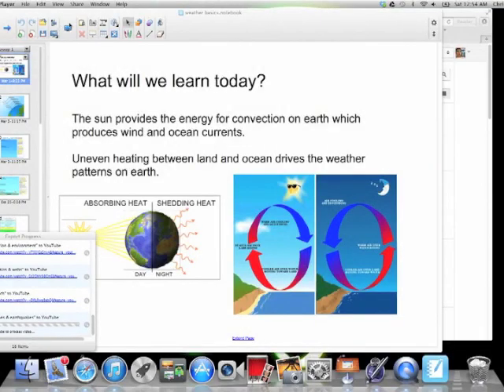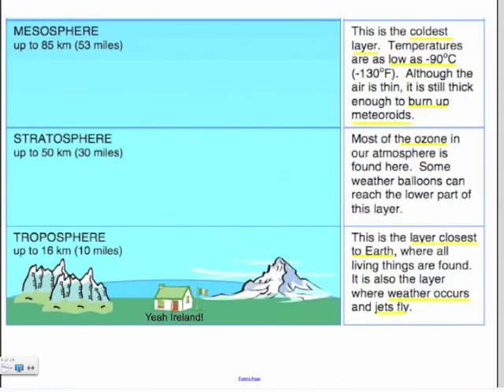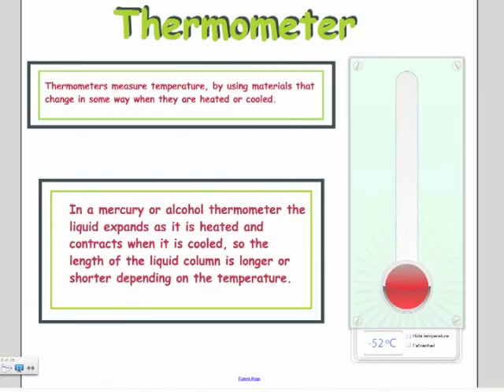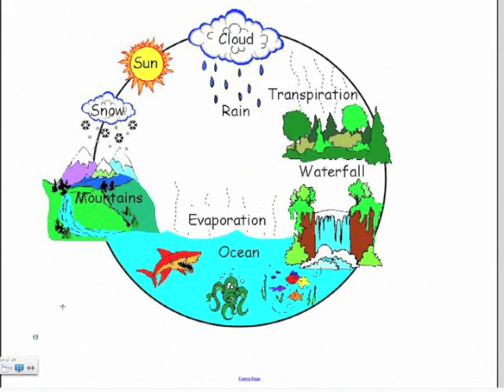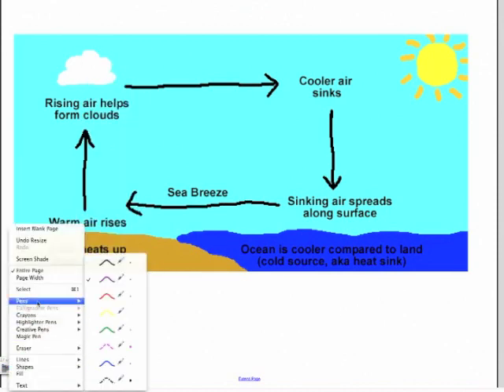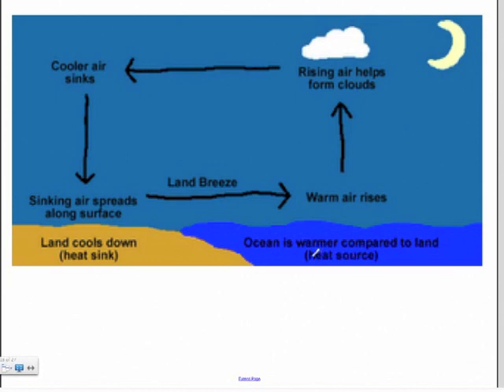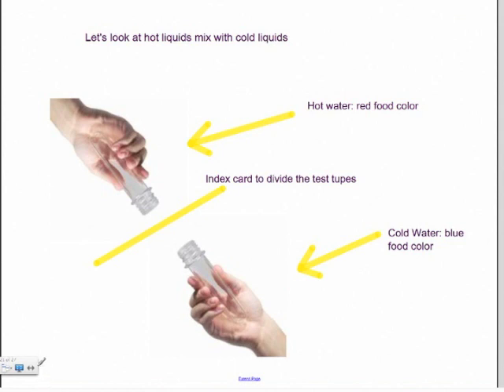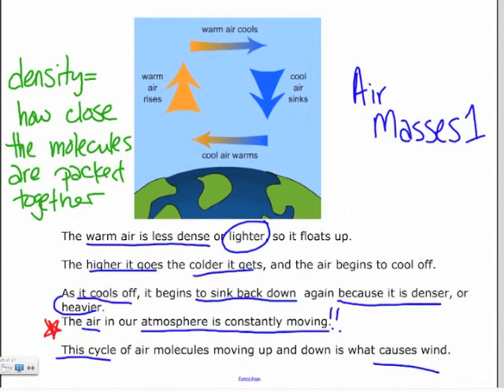Weather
these are two mini vids pushed together.